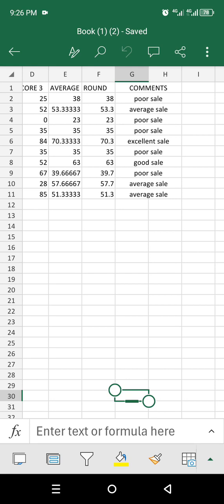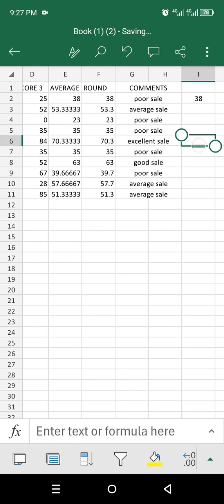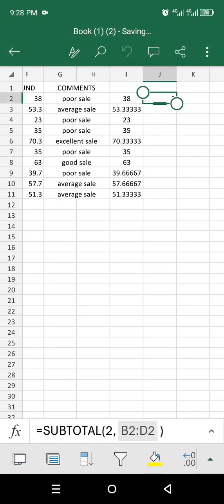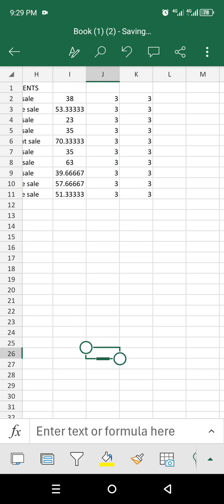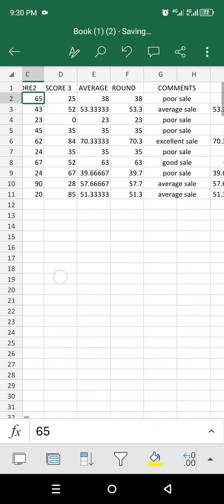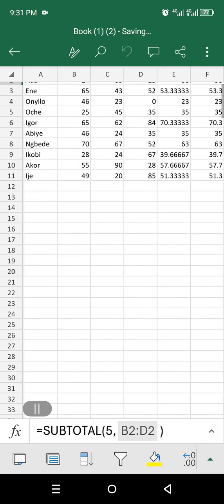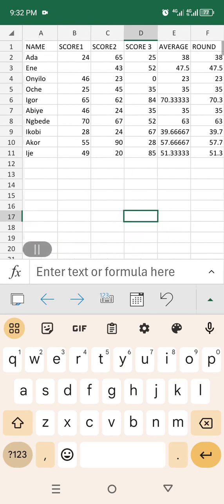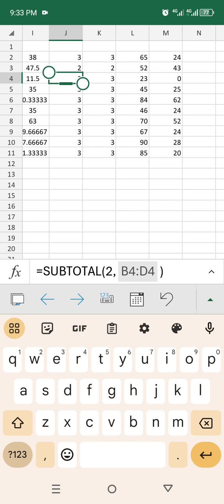SUBTOTAL FUNCTION IN EXCEL